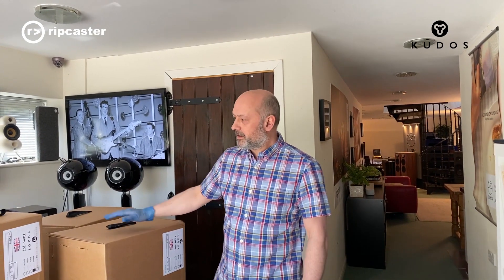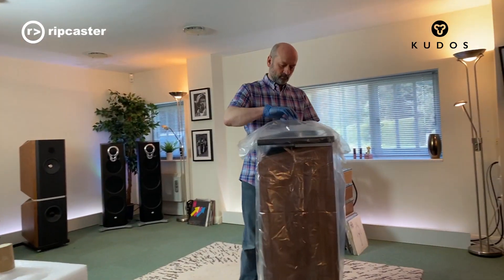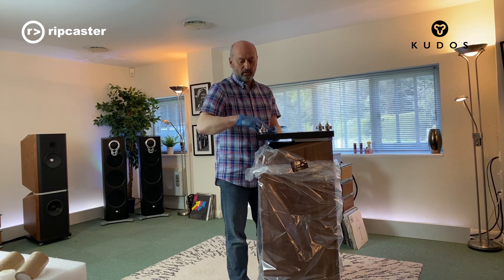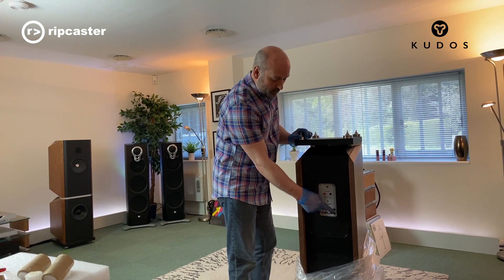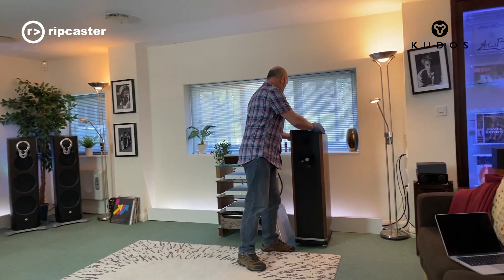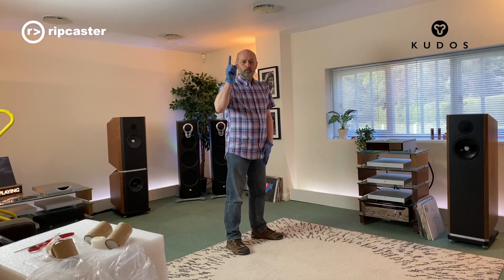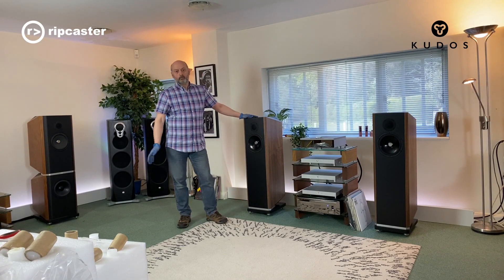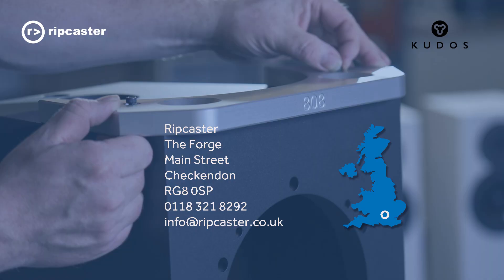Kudos Titan 707 Loudspeaker Unboxing at Ripcaster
Quick unboxing and setup of Kudos Titan 707 loudspeakers.
Visit ripcaster to hear the whole Kudos range